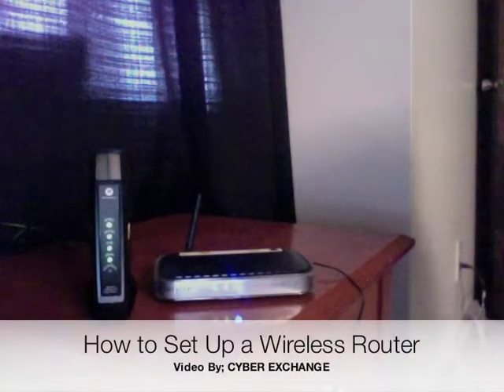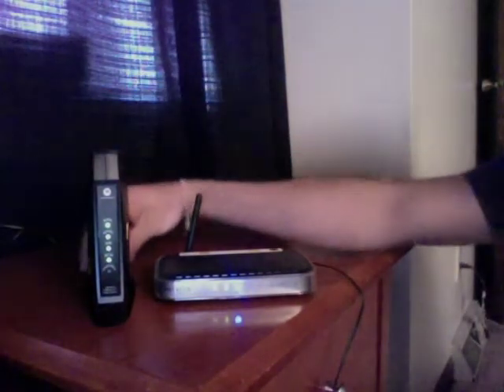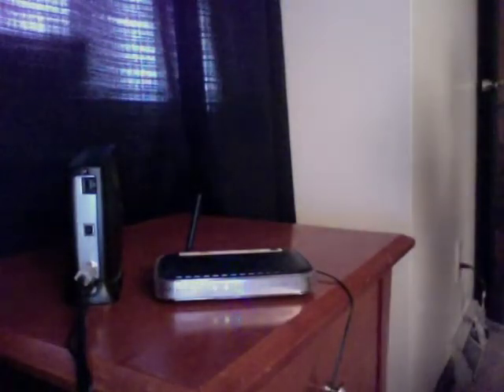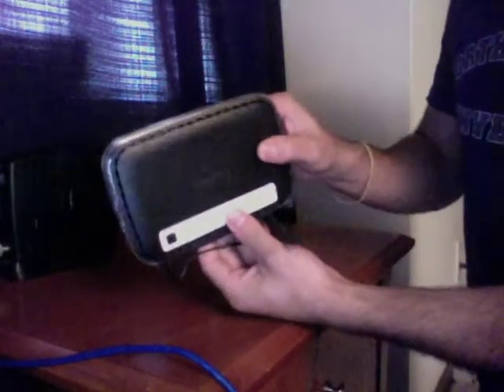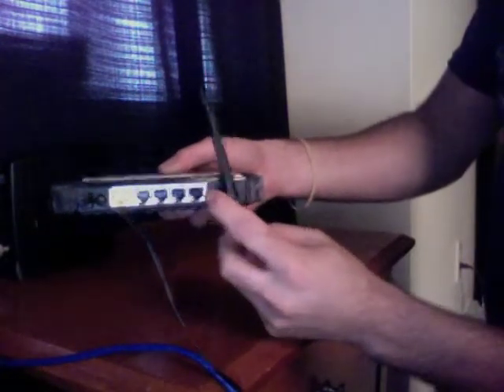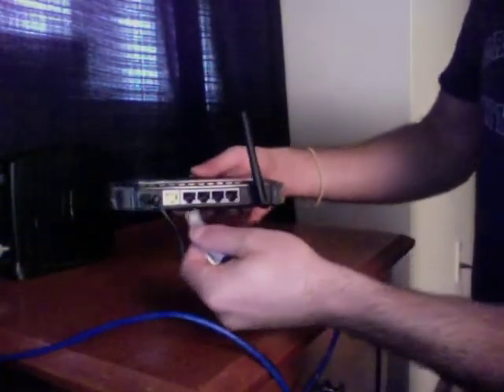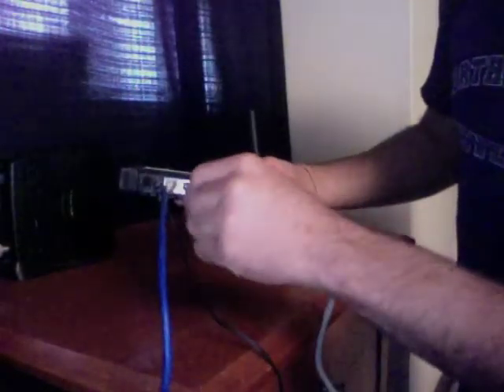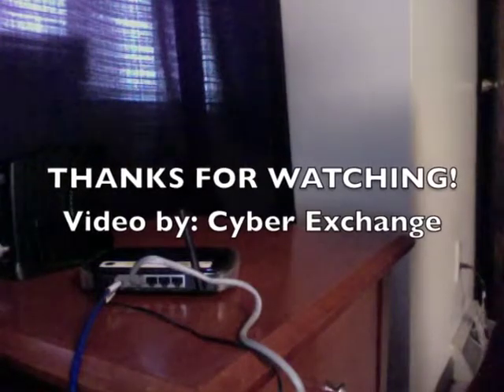SETTING UP A WIRELESS ROUTER.m4v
A very basic wireless router connectivity setup!